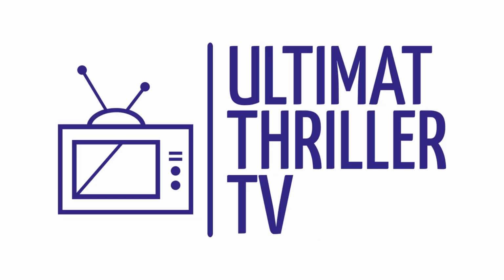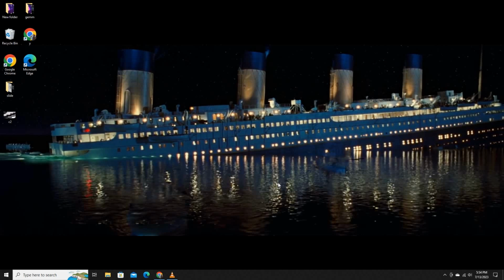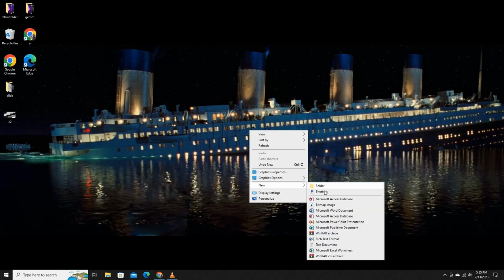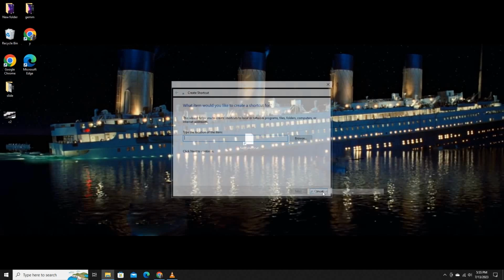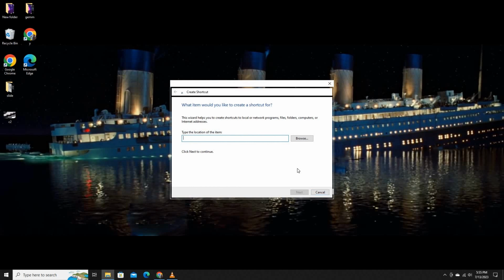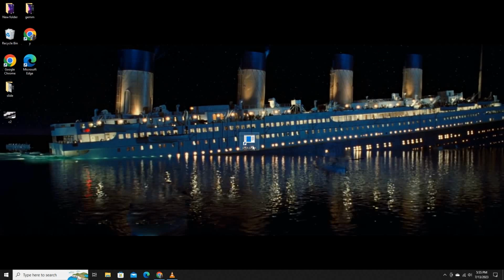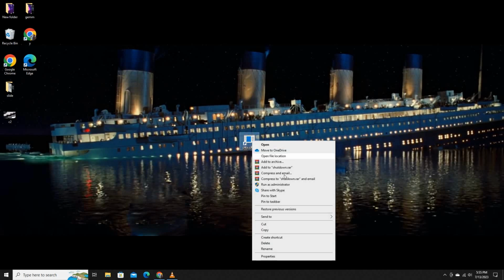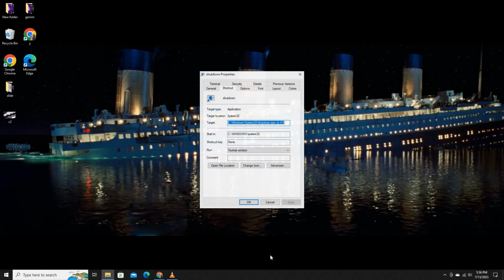One Click Shutdown Computer Tutorial | Quick and Easy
In this video, we'll show you how to turn off your PC with just one click by creating a convenient shortcut on your desktop. With this method, initiating the shutdown process becomes effortless and time-saving